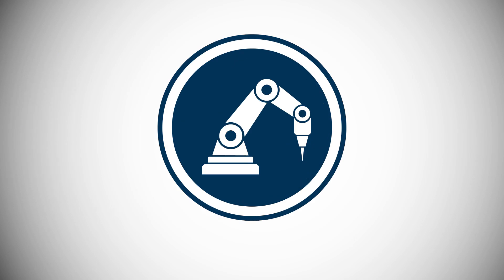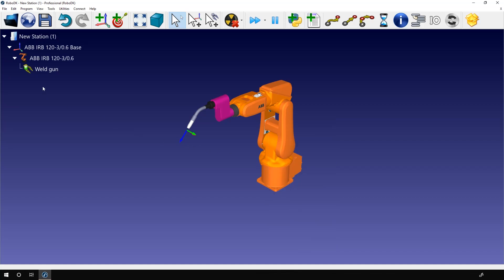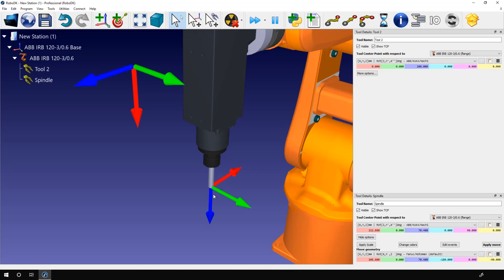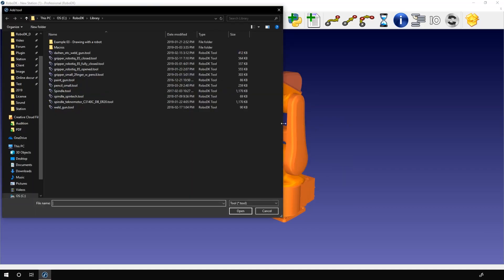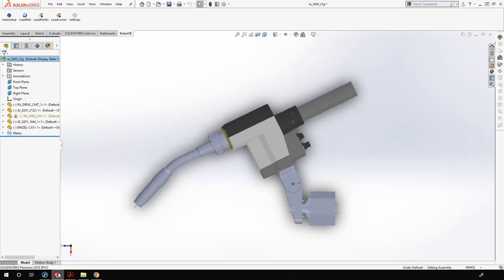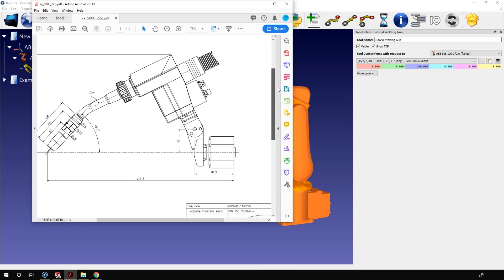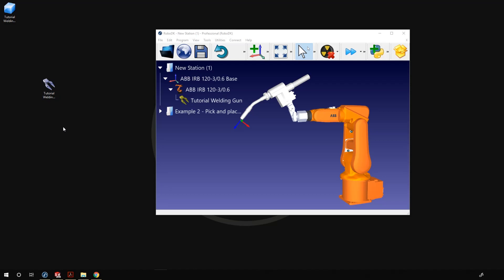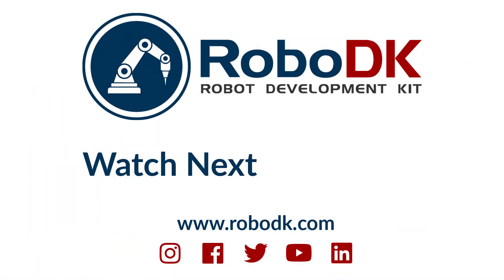Robot Tools - TCP (2/2) - Documentation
This video provides an overview of robot tools (TCP) in RoboDK Software (part 2/2). TCP stands for Tool Center Point.

Content:
00:00 Introduction
00:40 Robot flange
01:25 Add robot tool (virtual TCP)
02:28 Add a relative tool (TCP)
06:03 Add a tool from a 3D file
07:19 Convert an object to a tool in RoboDK (drag and drop within the tree)
09:52 Define/calibrate the TCP

RoboDK software makes it easy to simulate and program industrial robots. You can easily use robots for any manufacturing application, such as robot machining or pick and place. With RoboDK you can simulate any robot and generate robot programs for any robot controller.